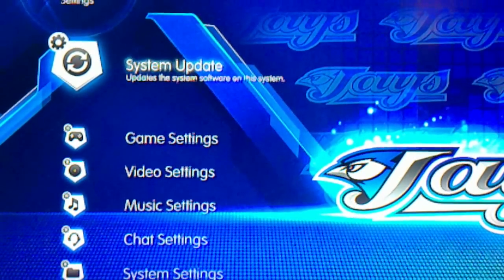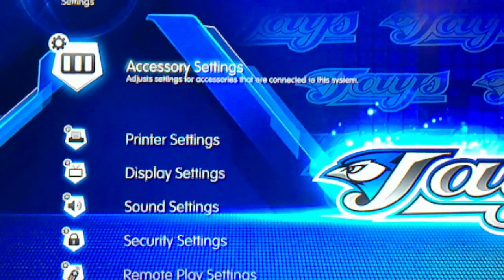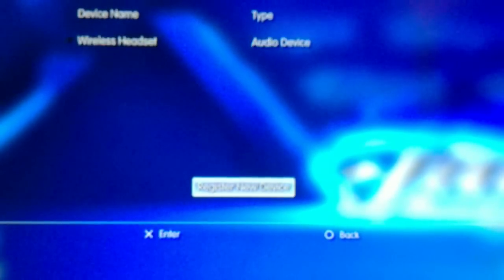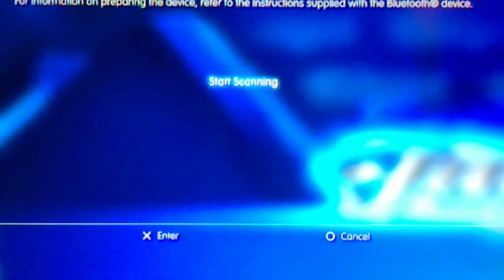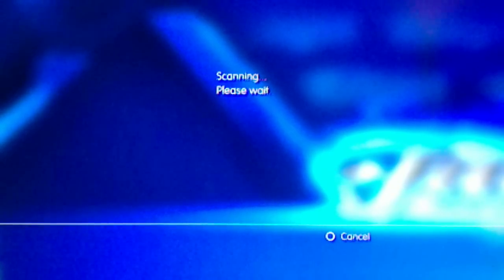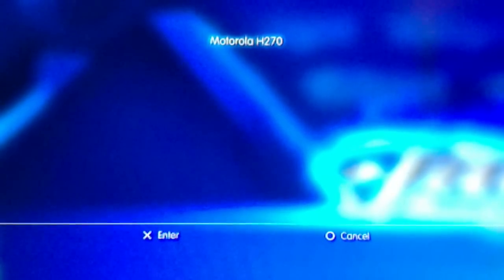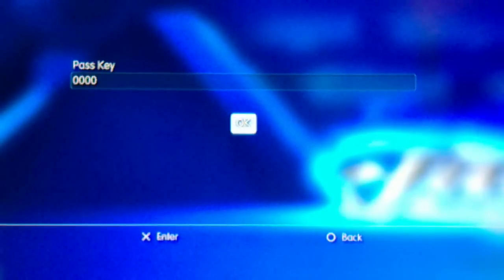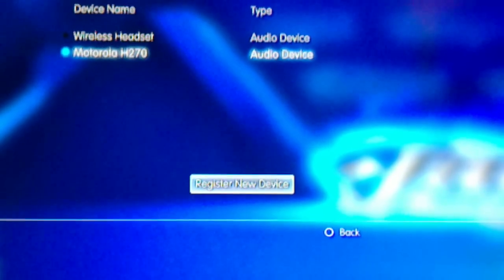How to setup a Motorola Bluetooth on PS3 (with voice TuT)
Hey guy, heres a TuT on how to setup a Motorola Blutooth device on PS3 witch voice Tutorial :D